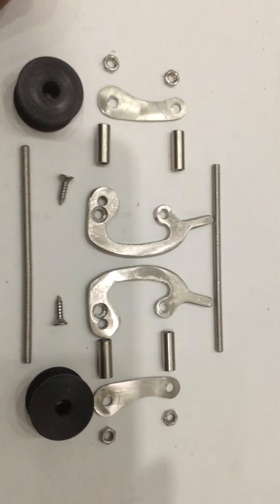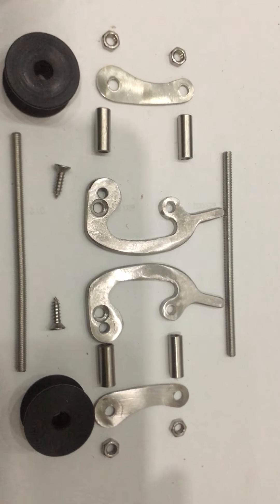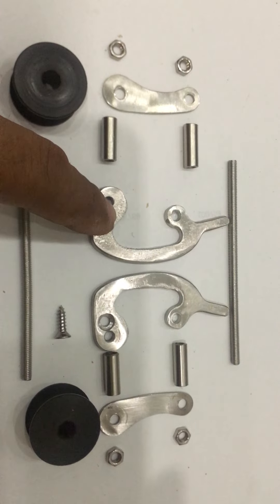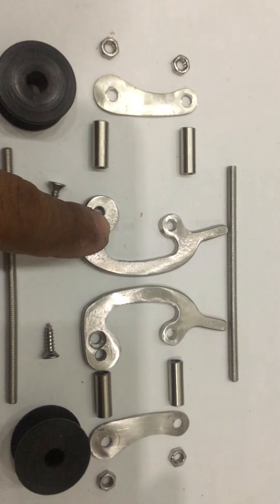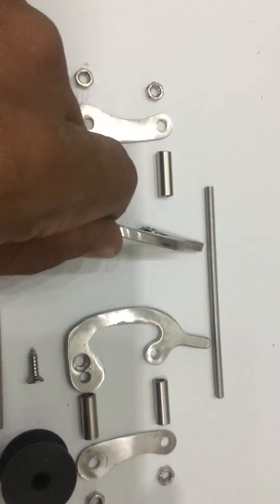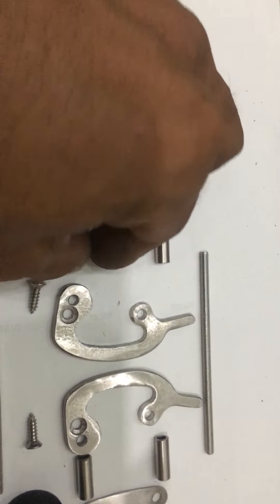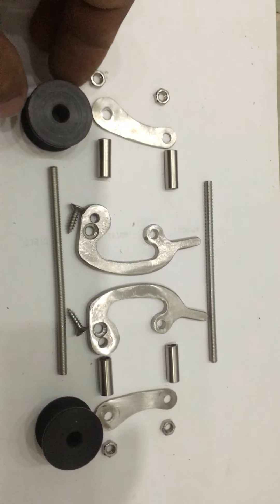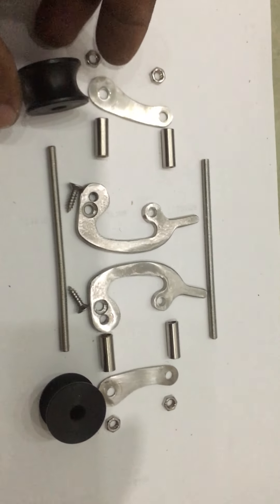MONO ROLLER HEAD KIT (DIY) by Kholaz Speargun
DIY SS304 mono roller head kit
Featuring MVD zeso design
Using Original MVD G2 Roller wheels

All crafts are personally custom made, output may varies in dimension from the original item.

Enjoy and Dive Safe!